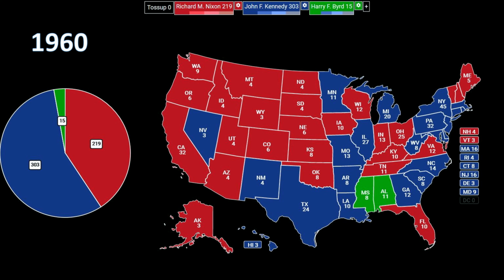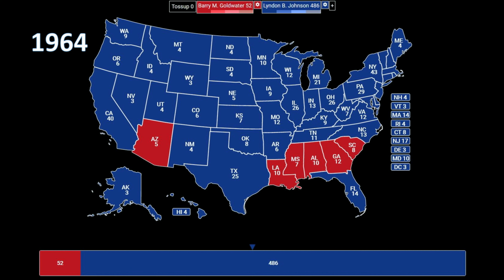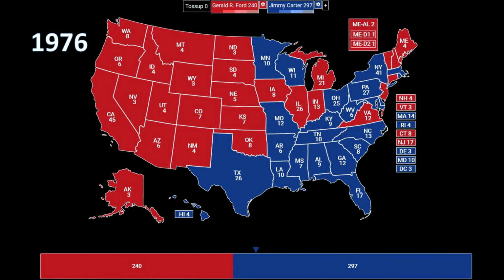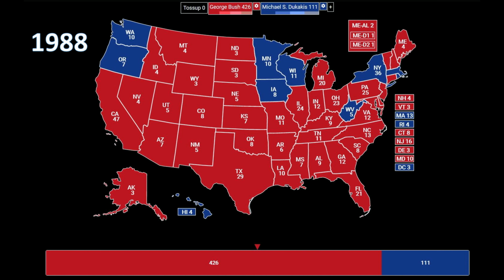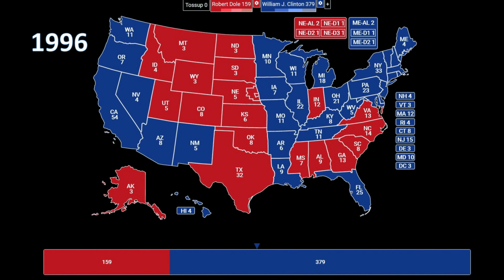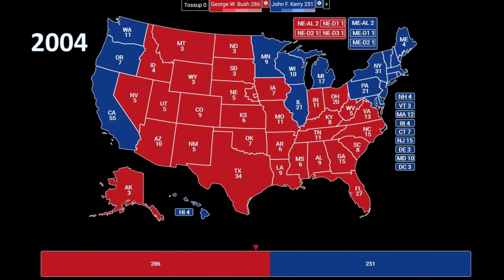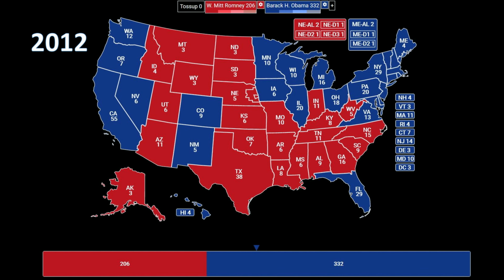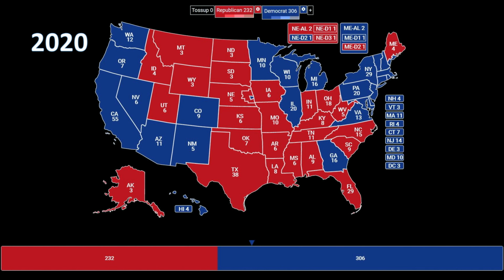How The Electoral College Has Changed Over Time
The electoral college map for presidential elections looks at lot different today than it did in 1960. We go through the changing map, and look at its impacts on American politics.